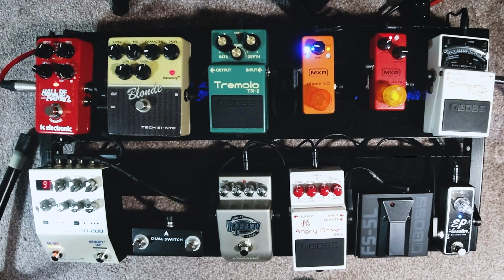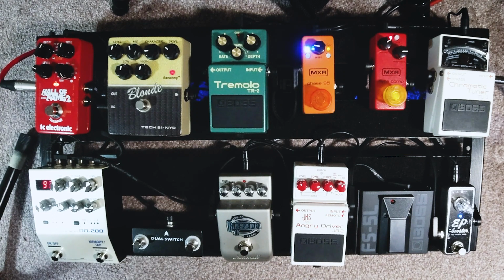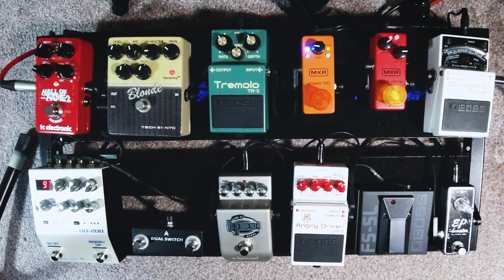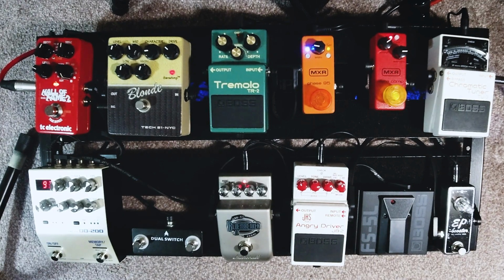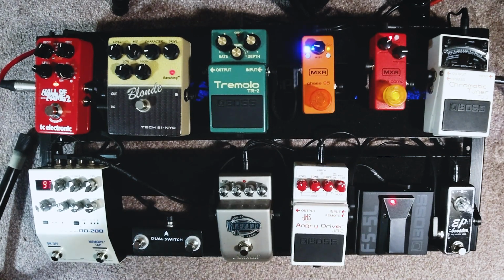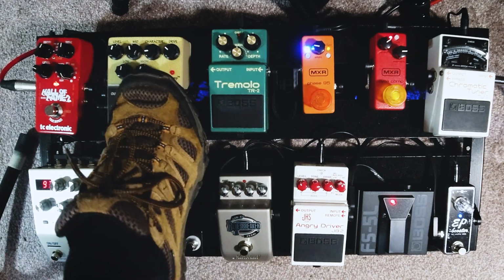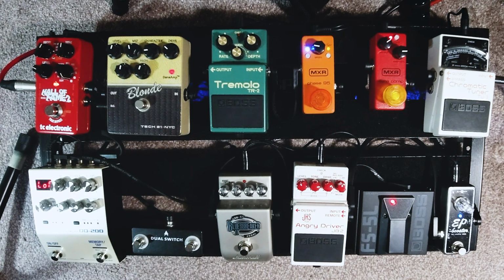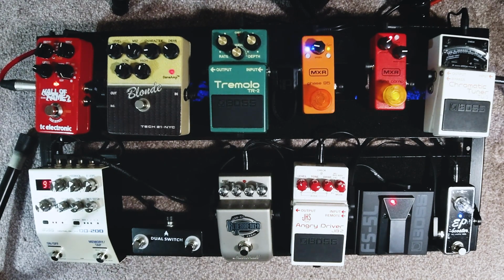Post HX Stomp November Lockdown pedalboard rundown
Previous I have explained why I sold my Line 6 HX Stomp, and still with no gigs due to lockdown number 2, I am just in the studio recording and writing. Here is a rig rundown of my latest pedalboard incarnation.